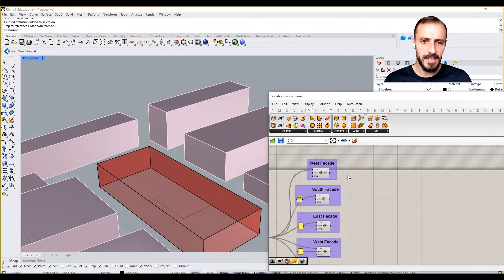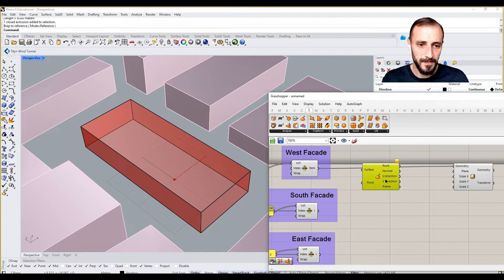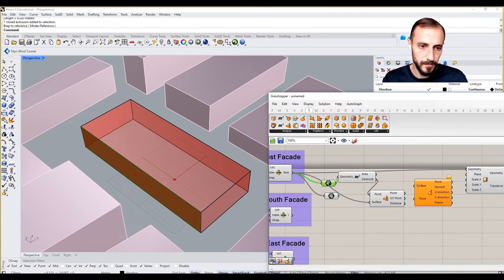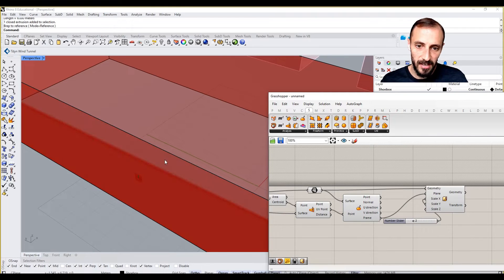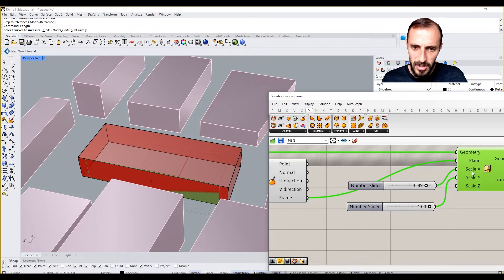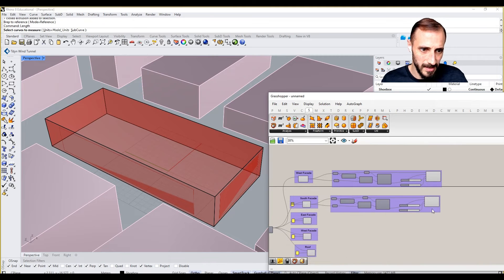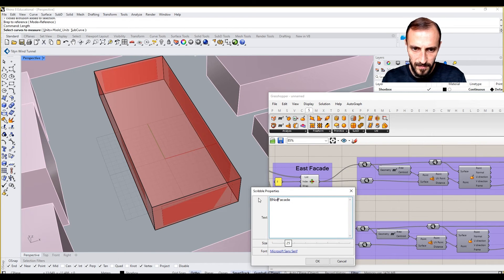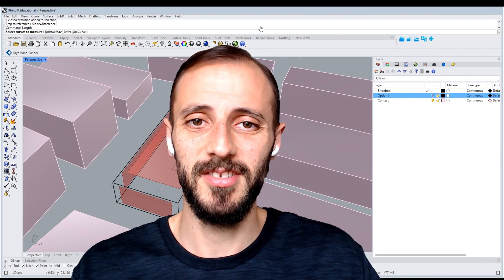2-Optimizing Glazing Size for Daylight with Honeybee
Step into detailed glazing optimization:
• Define optimal sizes and positions for glazing
• Use Honeybee to scale and adjust facades
• Introduction to parametric controls for daylight improvement